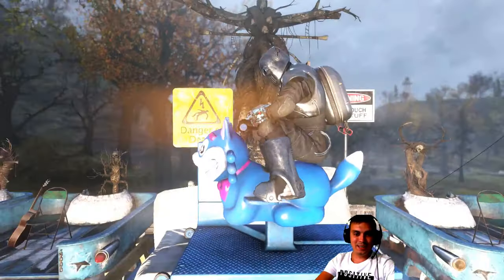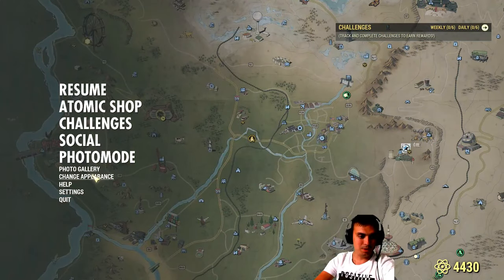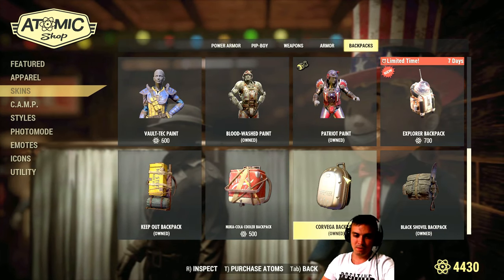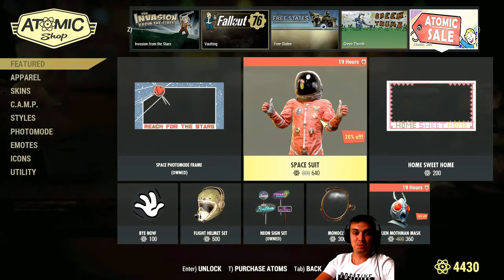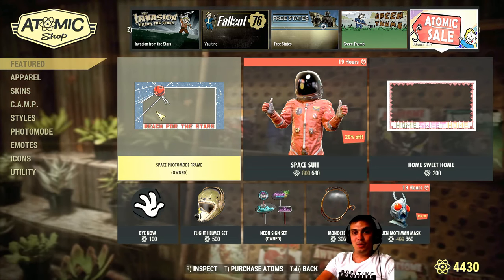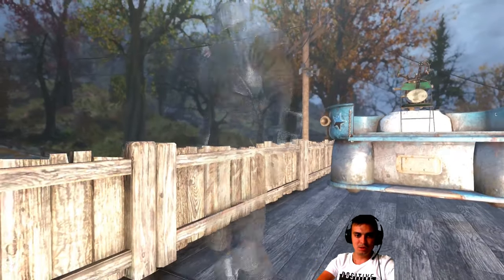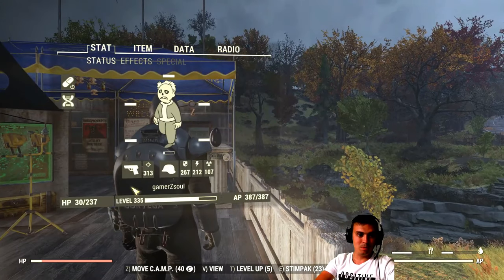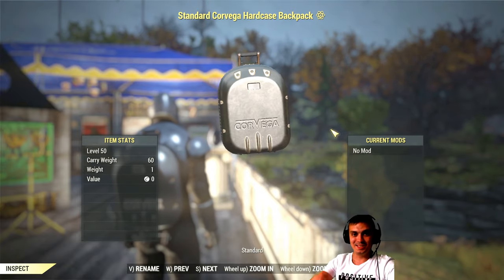Fallout 76 Corvega Hardcase Backpack Skin Atom Shop (Before You Buy)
Corvega Backpack Atom Shop

2) Provide me with your HONEST feedback in the comments. What you liked and what you disliked.
3) Recommend me what type of videos would you want to see on my channel.

Visit my Community Section! Where we vote for different topics such as:
1) Implementing new features on my channel
2) What games to make videos on
3) Game Series
4)  And other votes

2. Fallout 76 Legendary Vendor [Weekly Trading Series]
3. Fallout 76 Livestreams
4. Fallout 76 let's talk videos
5. Fallout 76 My Camp videos
6. Fallout 76 Guides videos
7. Fallout 76 Outfits video
8. Fallout 4 Let's plays (Episodes)

My Aims?